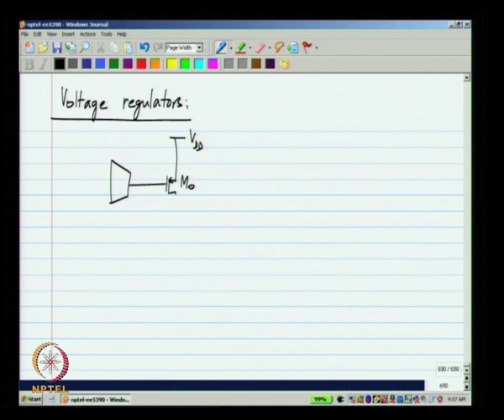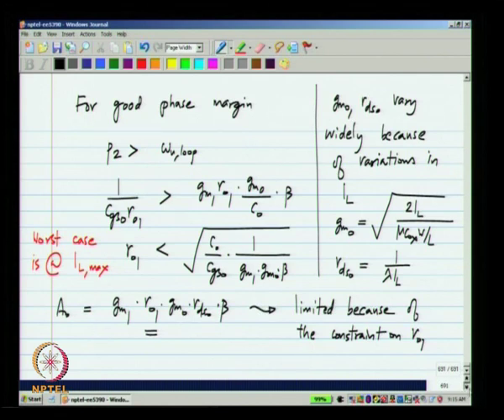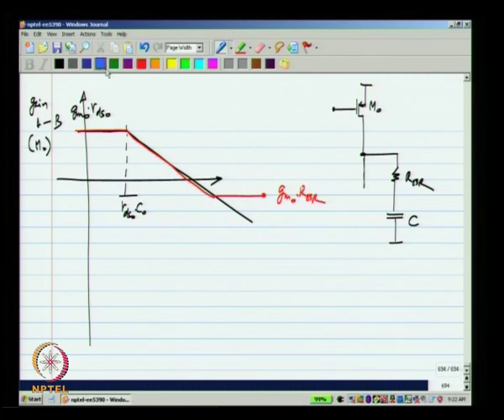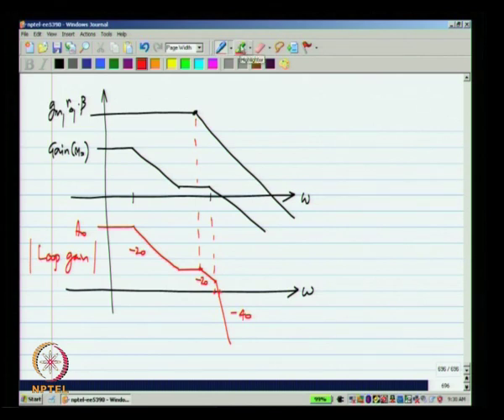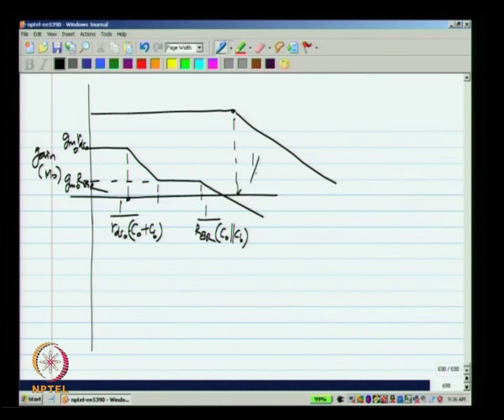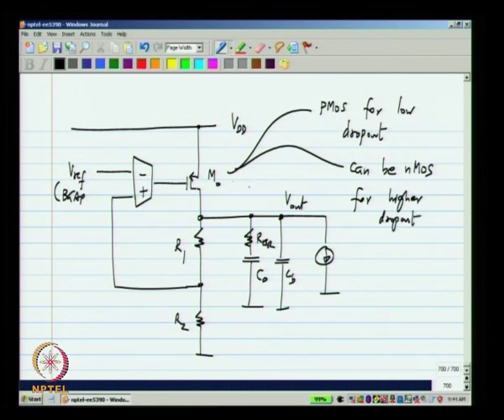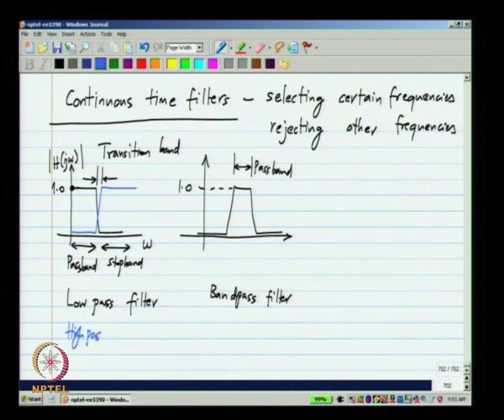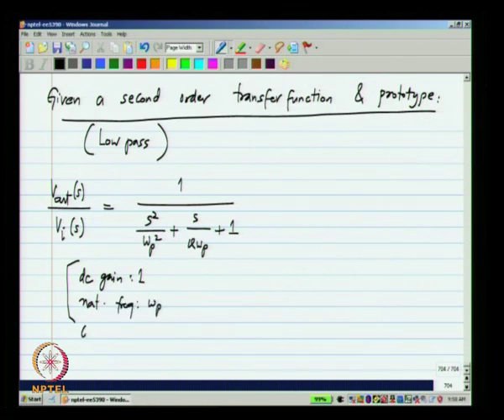Mod-01 Lec-56 Lecture 56